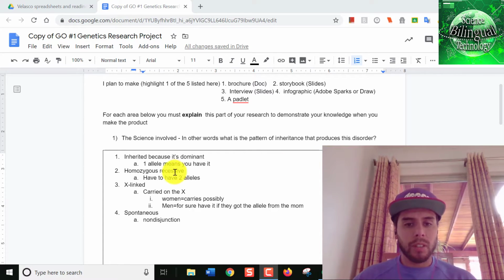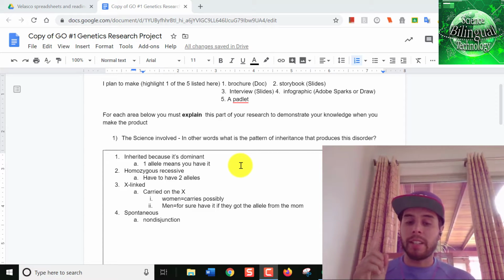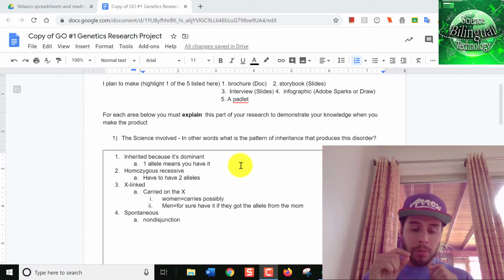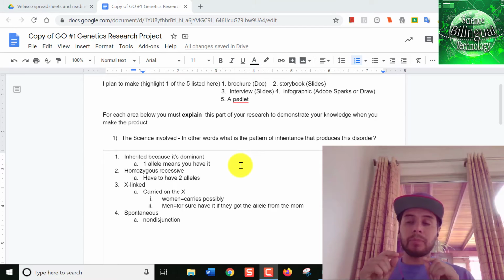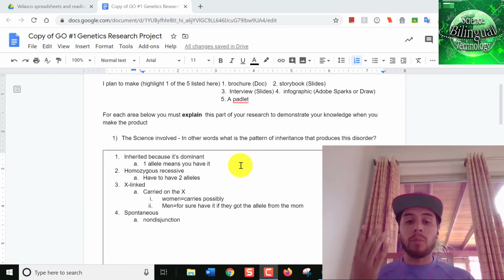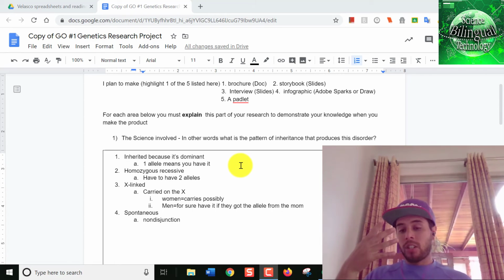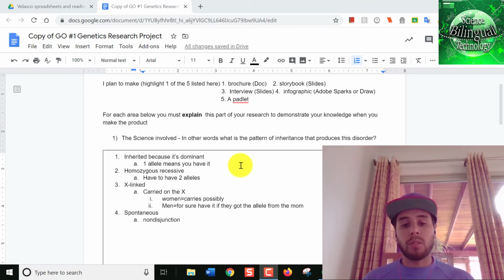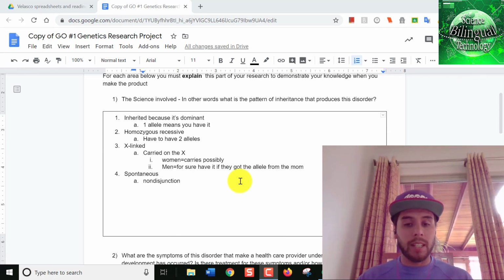Inheritance of genetic disorders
Explains the 4 primary ways that genetic disorders can be inherited or passed from one generation to the next.